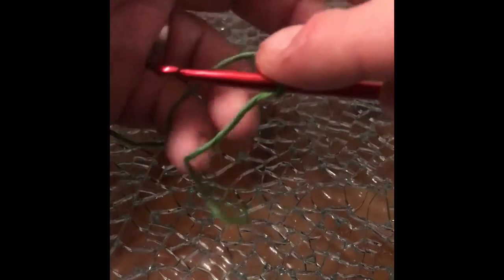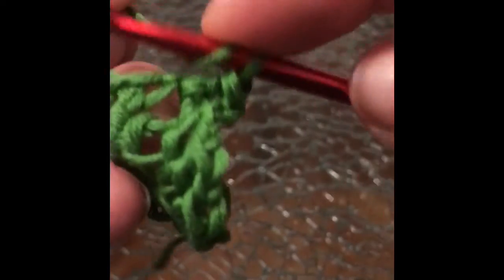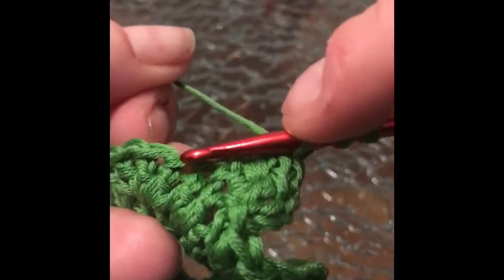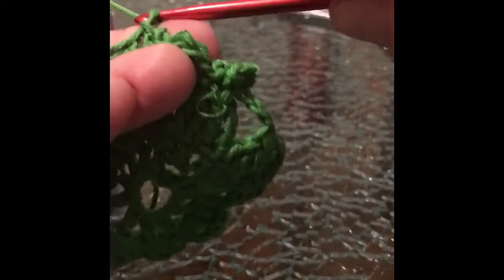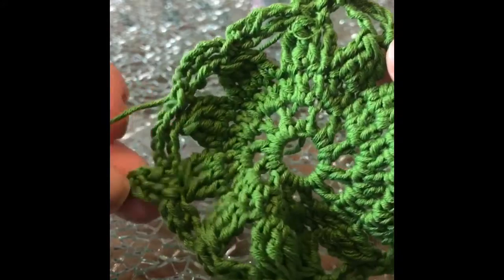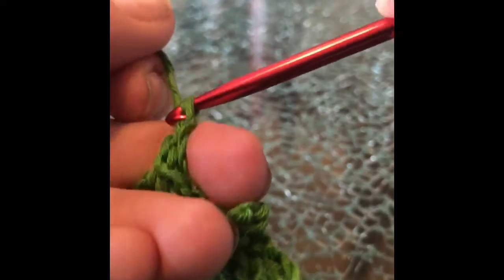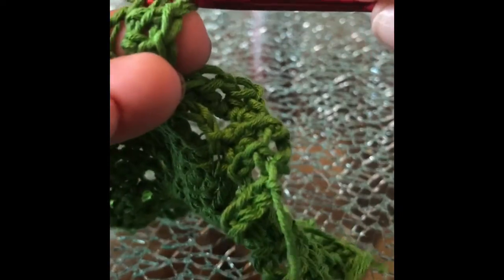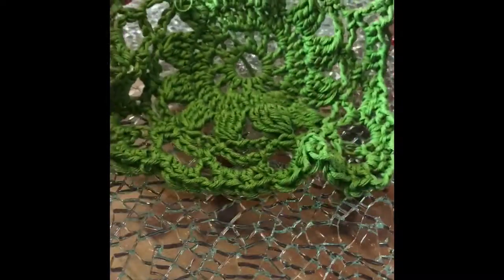Finnish granny square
How to crochet a Finnish granny square